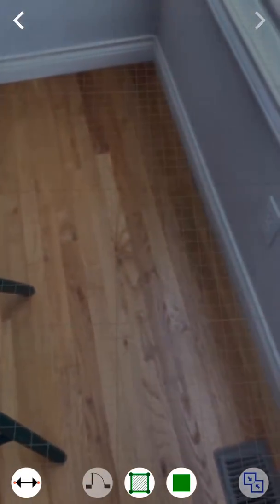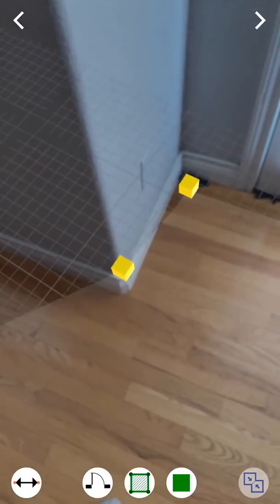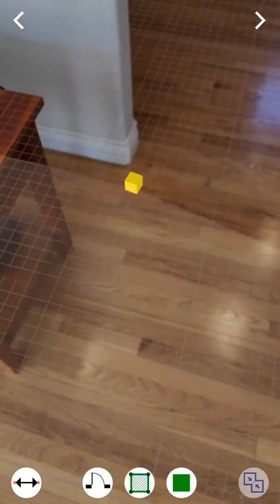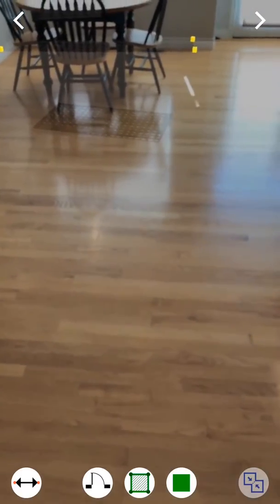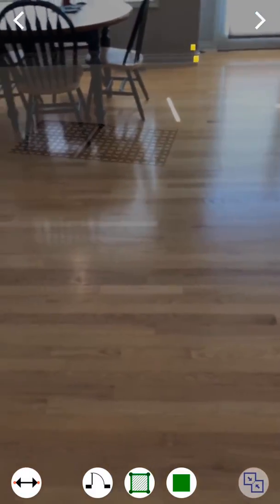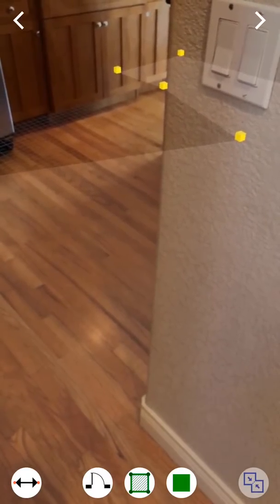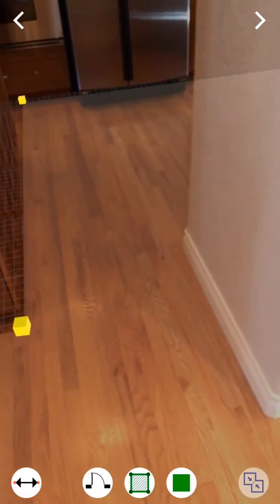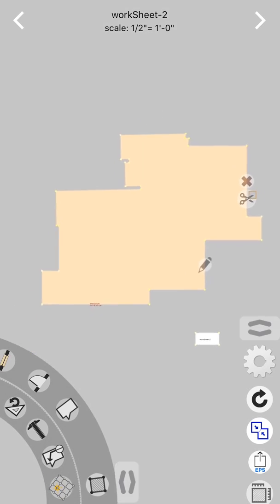how to correct for accuracy in Augmented Reality measuring apps.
how to correct for poor accuracy in Augmented Reality apps for measuring,  with "FloorArea AR" app example correcting for it.

Apple does a fantastic job of tying motion sensors and feature detection together since they have control of the software and hardware, and the hardware is top notch. They most likely will always have the better solution because of this,   but that doesn't mean there is no drift..  see what "FloorArea AR" does to correct for it.

click on the "instructions" link in the link above to see how it is done, how accurate it can be, and if it is something you can use.

You can add quick dimensions right in your camera view.  An accurate and extremely quick combined (universal) iPhone & iPad app.

Distance, Area and length measuring calculator for contractors, real estate agents, Architects and more.

Also an image tape measure app for DIY measures of walls (at perimeter).

◉ Drag out dimensions directly in your view.
◉ Drag and drop floor plan corners into the room you are in.
◉ The app then calculates the Area, Perimeter and Dimensions of any shape you have drawn out.
◉ Add detail and key notes,  add doors and windows.
◉ Add note boxes and use Siri to add the notes.
◉ Pinch and zoom into your floor area plan to nearly the pixel level for complete accuracy.
You have full control of your project properties, and dimension properties including color and line thickness.
◉ Export EPS/PDF files to iCloud drive.
◉ Print it at correct scale.

◉ Change to metric or to Imperial dimensions, set up a snap grid, also you can round your dimensions accurately.

◉ Constrain the angle of your dimensions,  change the color and text background of your dimensions.
◉ Use direct arrow dimensions or professional Architectural offset dimensions.

◉ Save your finished floor plan to your iCloud Drive folder to scale,  and then share to your photo stream, or email your new drawing.  Also AirPrint to your printers with that correct scale and take a scale/ruler and measure even more objects in the floor plan.

Professional floor area measuring of your rooms to accurate scale.  Now you can take measurements directly from the camera of interiors, whole buildings, and furniture.

For construction/contractor quality management auditing, estimating for takeoffs, punch lists, incomplete work list, defects list, safety inspections, site progress reporting, site diary, site audits, as built documentation, and real estate project management.

Industry Standard scales and dimensions for real estate agents, engineers, architects, contractors and DIY projects.